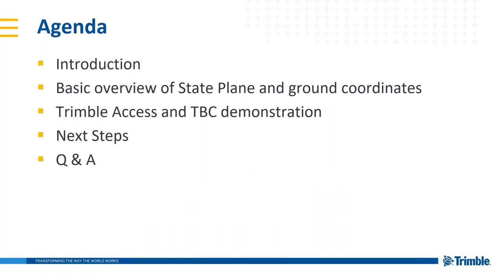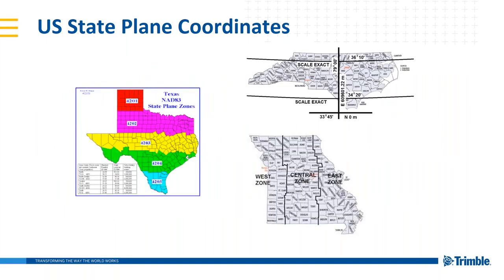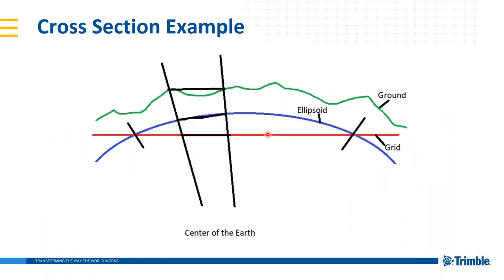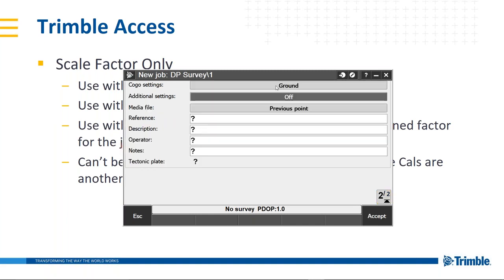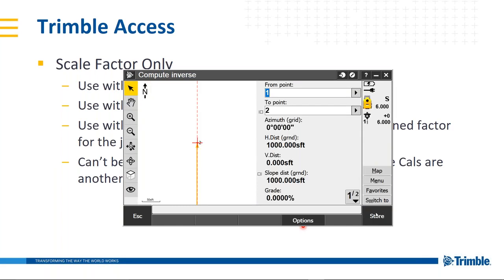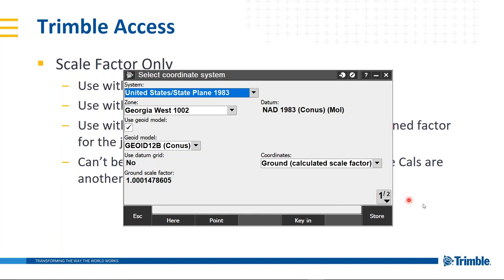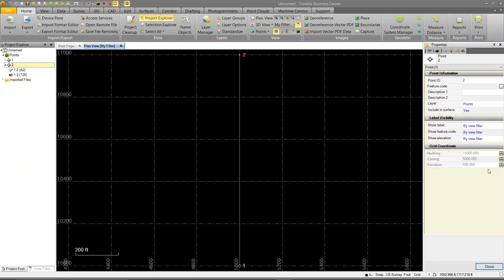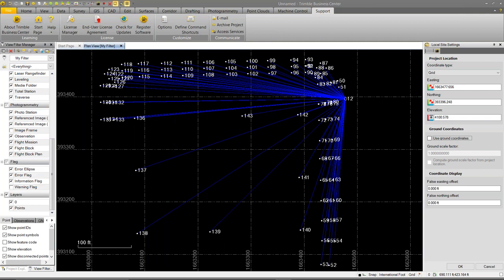TBC Power Hour Defining and Working with Grid and Ground Coordinates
Duncan-Parnell's Training Manager, Mark White, joins Trimble's TBC Power Hour for a discussion on working with grid and ground coordinates in both TBC and Access.